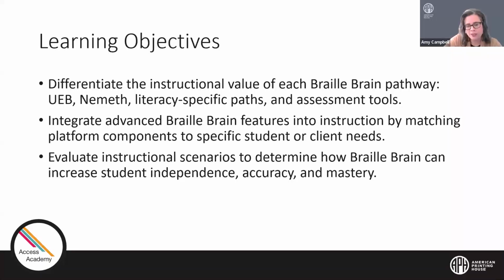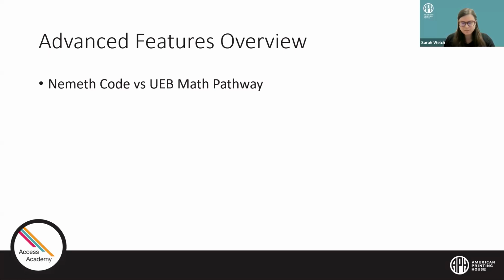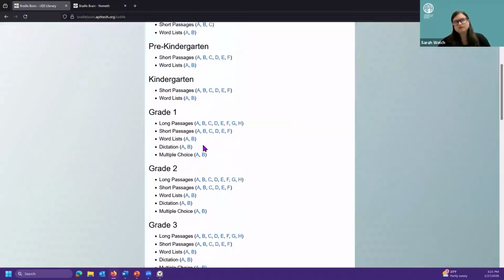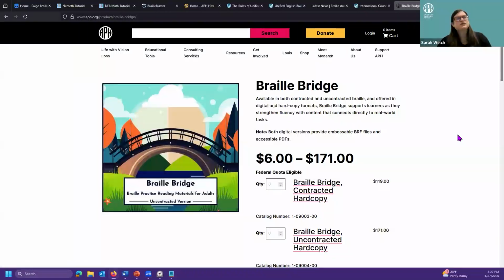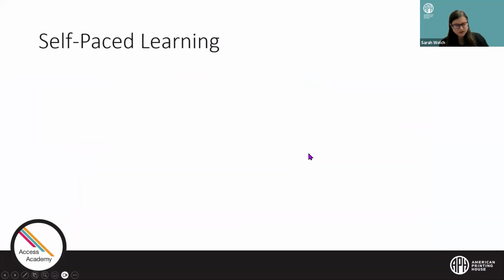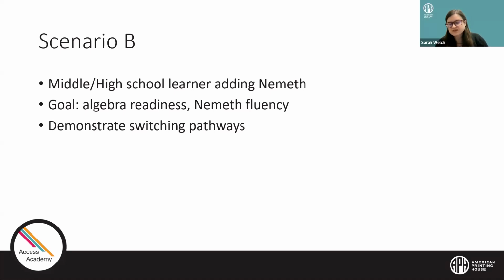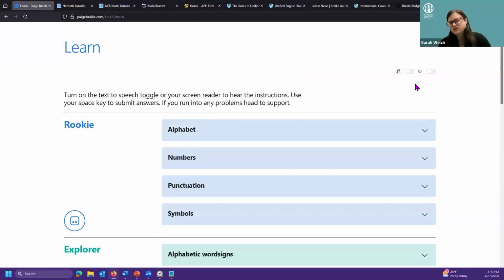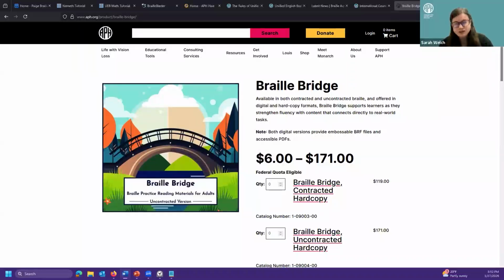Supporting Braille Literacy with Braille Brain: Advanced, Technical and Application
Ready to move beyond exploration and put Braille Brain into action? Building on the foundational overview from Part 1, this session shows how APH’s free, interactive curriculum can be used as a dynamic instructional tool across real-world teaching scenarios. Participants will explore advanced features such as Nemeth Code integration, targeted learning paths, embedded assessments, and progress monitoring. Through case studies and user scenarios, educators will learn practical strategies for implementing Braille Brain with diverse learners, from early braille readers to transition-age students and adults new to vision loss. This session is designed for pre-service and in-service TSVIs, paraprofessionals, parents, and educational team members seeking deeper instructional application.

Instructors

Name: Sarah Welch

Title:  Product Manager: Braille Technology– APH

Content Information

Primary Core or ECC Area: Compensatory Access

Target Audience: New and emerging braille instructors, TVIs, paraprofessionals, preservice candidates, and adult-service professionals interested in Nemeth or literary braille.

Learning Objectives:

Differentiate the instructional value of each Braille Brain pathway: UEB, Nemeth, literacy-specific paths, and assessment tools.
Integrate advanced Braille Brain features into instruction by matching platform components to specific student or client needs.
Evaluate instructional scenarios to determine how Braille Brain can increase student independence, accuracy, and mastery.